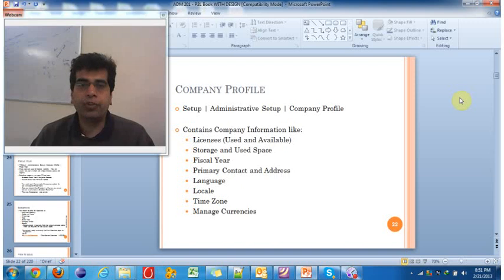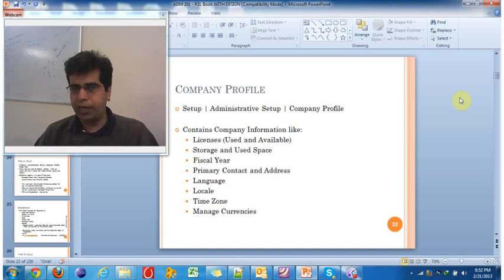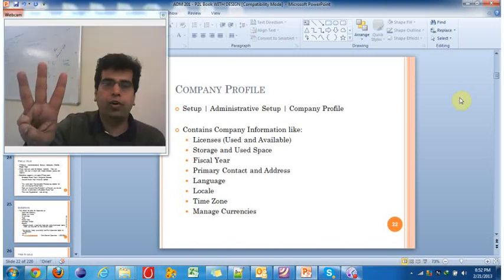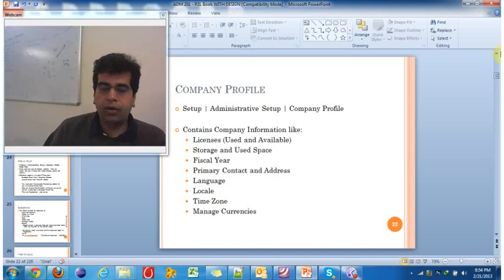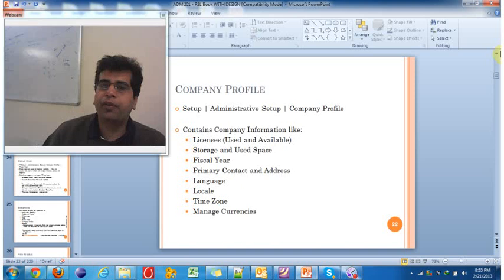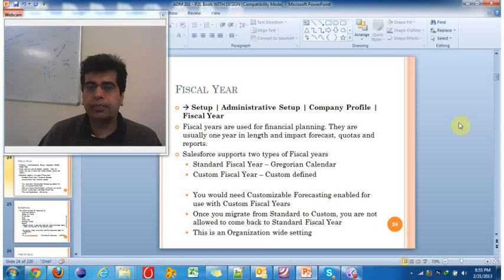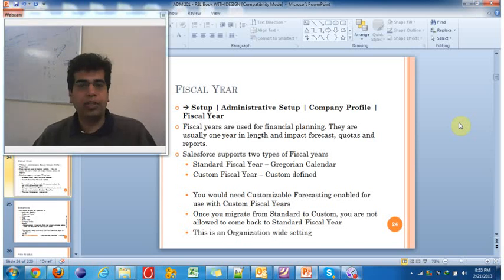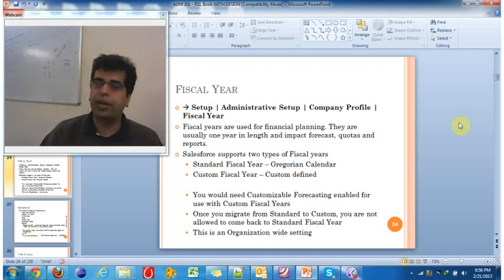Salesforce Company Profile Youtube